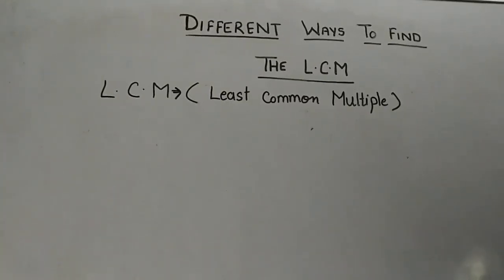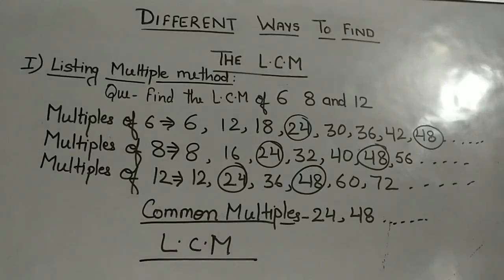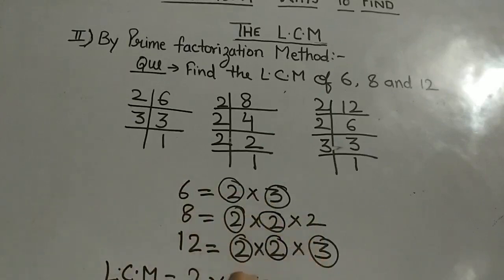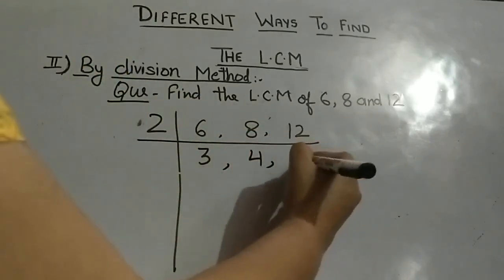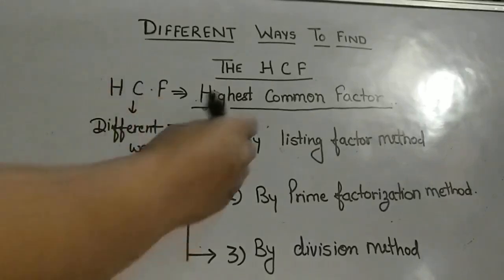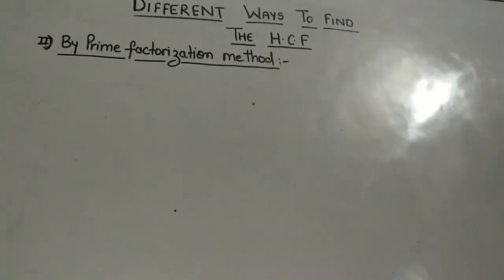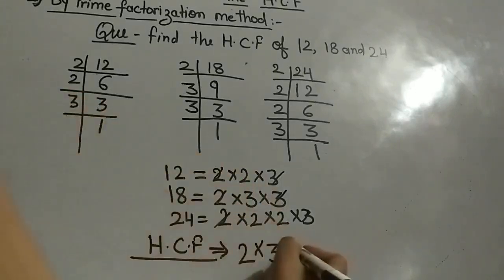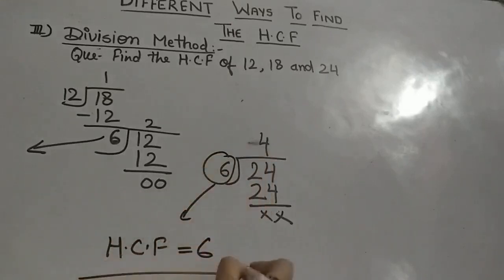Different ways to find the LCM and HCF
Listing multiples method, prime factorization method, Division method for LCM and listing factors method, prime factors method and division method for HCF